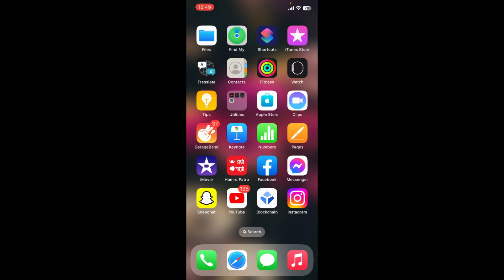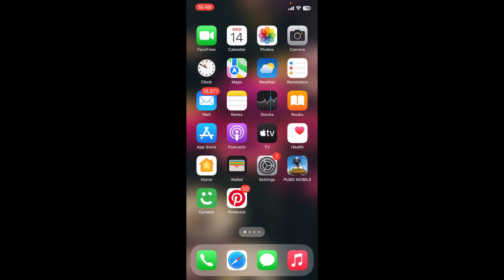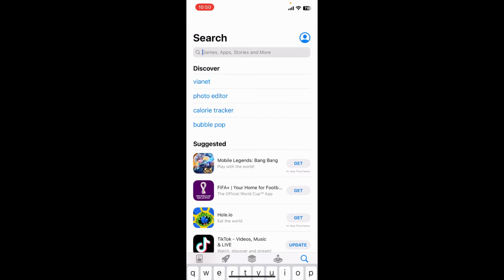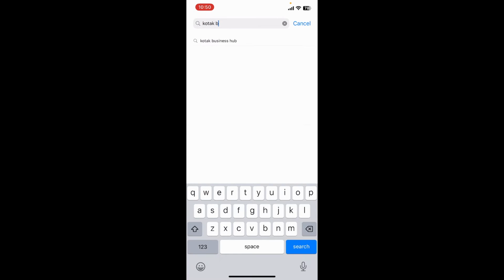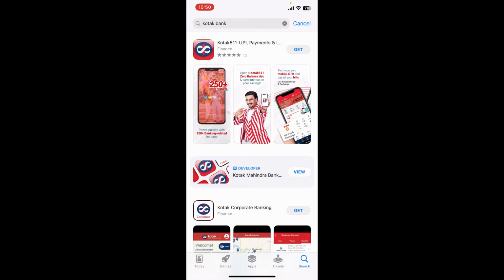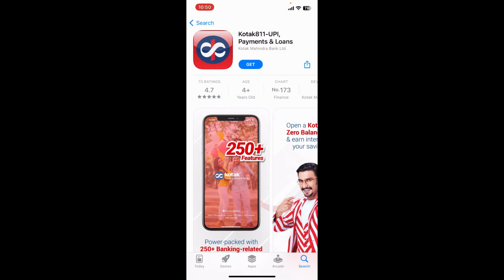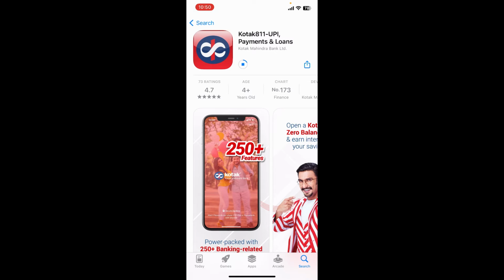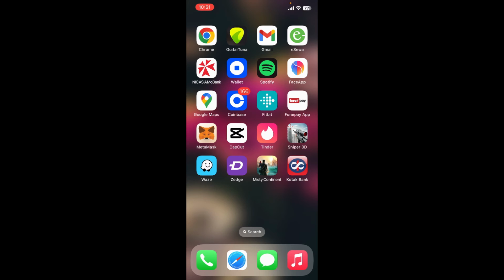How To Download Kotak Bank Mobile Banking App? Kotak Mahindra Bank App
Install Kotak Bank App:

Kotak - 811 Mobile Banking is a convenient finance application that you can access from the convenience of your compatible mobile device. Kotak Mahindra Bank Ltd. created it to provide easy access banking for all Kotak customers, with over 180 convenient features to enjoy.

Watch the video and follow the steps as shown in it to get the app installed right away!

0:00 Intro
0:22 How To Download Kotak Mahindra Bank App On Mobile
1:28 Outro